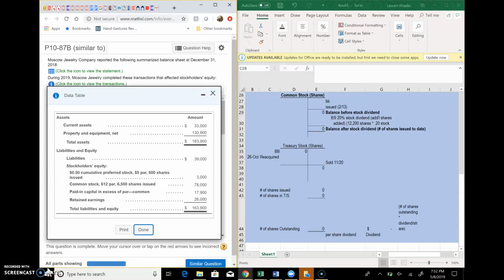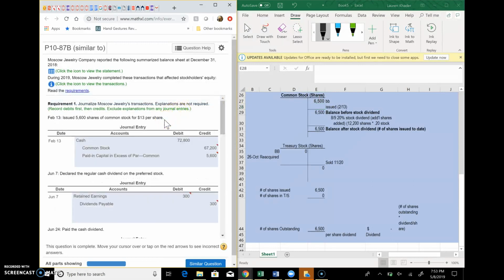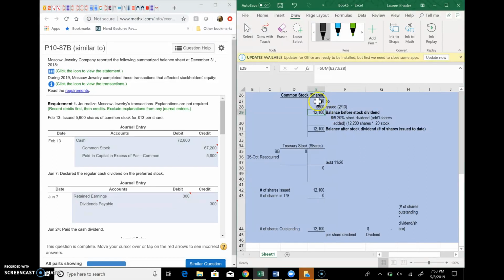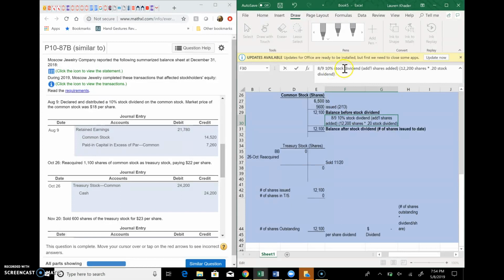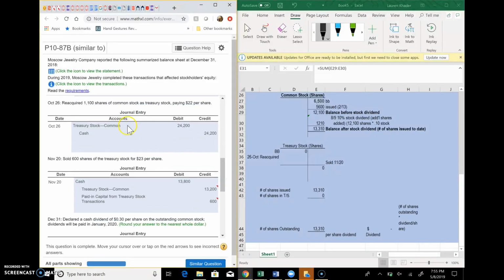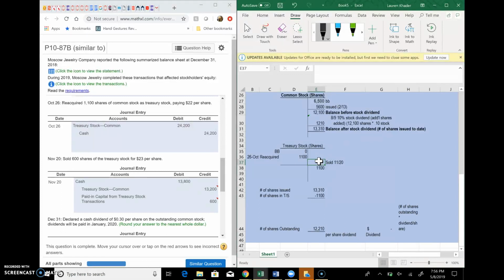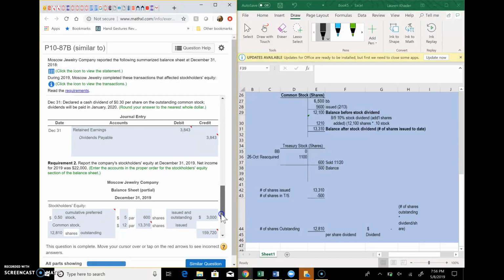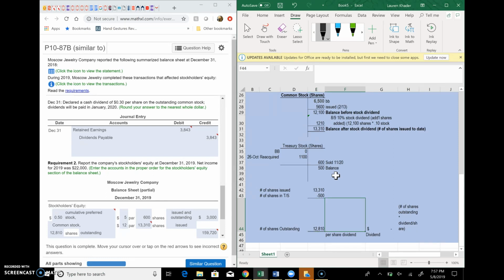Calculating number of shares outstanding (Common Stock)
Calculating number of shares outstanding.

I apologize for the Sound of Music in the background at times.  My daughter is obsessed and the microphone picked it up from the other room. :)